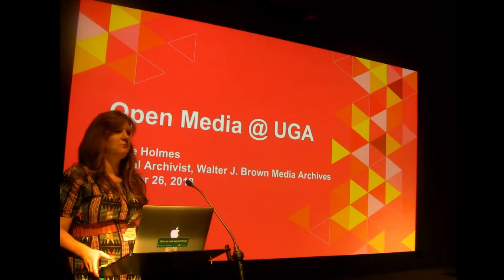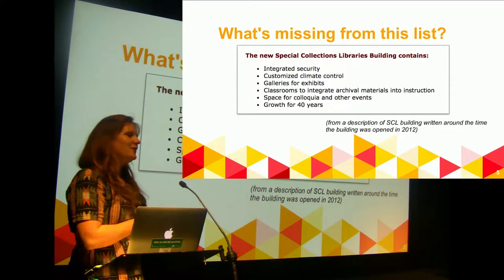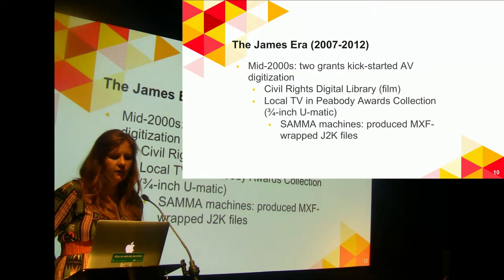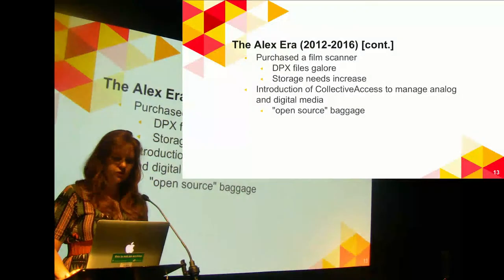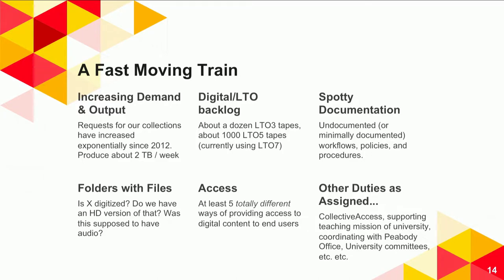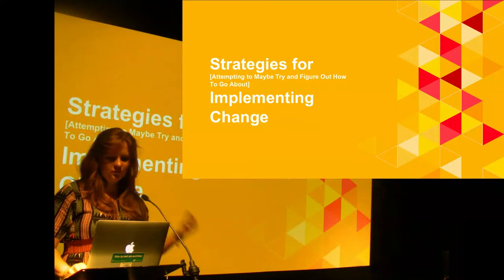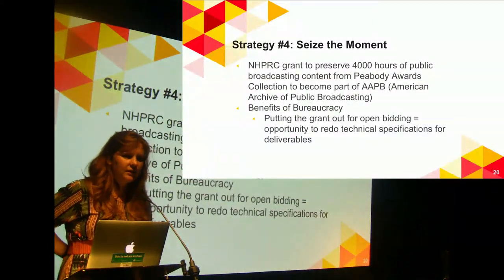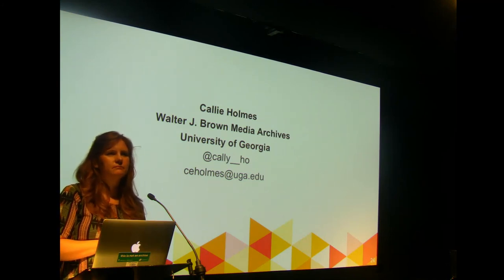No Time To Wait S03E24 - Callie Holmes - Open Media Adoption at the University of Georgia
Full title of the presentation: Case Study in Open Media Adoption at the University of Georgia
How do we advocate for open media? What turning points lead to open media adoption? When is a good time to shake up your digital preservation workflow? The University of Georgia's Brown Media Archives (BMAC) has been moving to more open media solutions based on a number of factors, including problems with sundry files created via digitization projects past, exponentially increasing researcher usage of digital media collections, and the advent of an institution-wide digital preservation system. This presentation will include a brief account of how the digital preservation workflow at BMAC has developed over the past decade and how, in relatively small archives, personnel changes can dramatically impact the digital archive. I will also discuss how the shift to open media from proprietary solutions has changed my work and my goals for BMAC's future.
The Walter J. Brown Media Archives & Peabody Awards Collection is part of the University of Georgia Special Collections Libraries. BMAC holdings include over 250,000 physical items and over a petabyte of digital materials, with a staff of six full time employees.